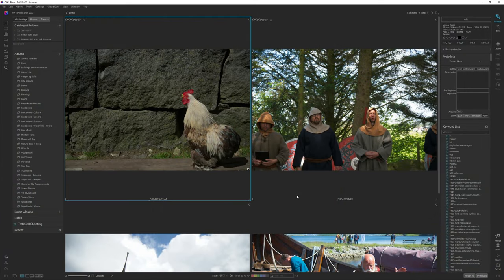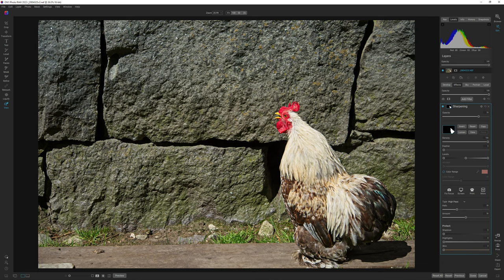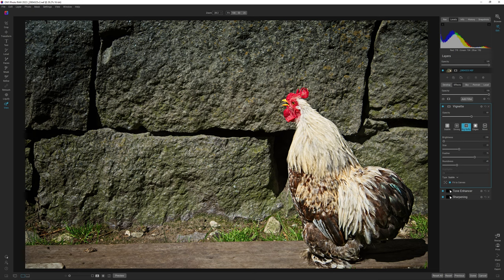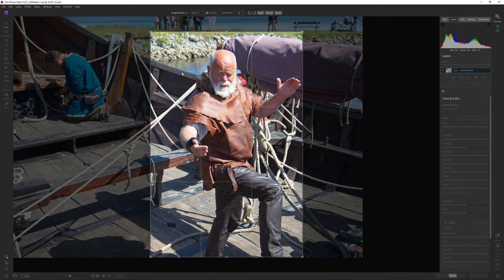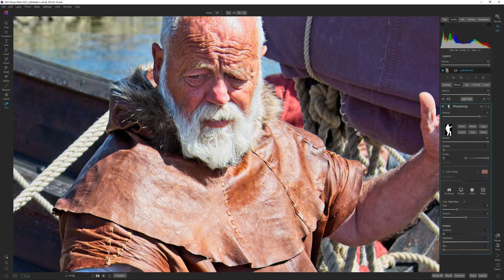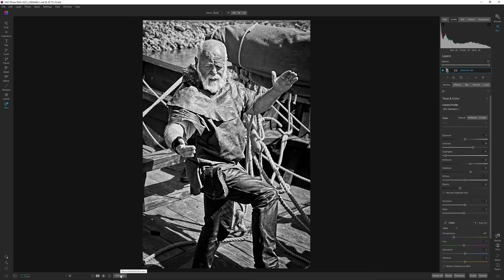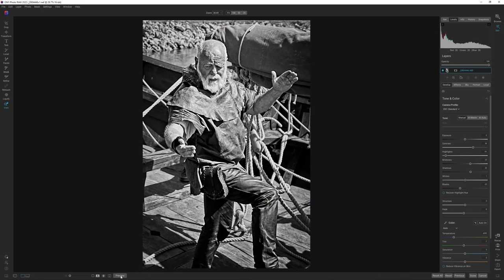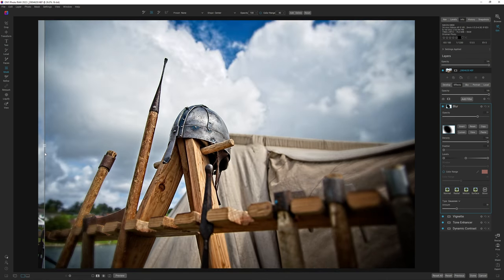ON1 Photo Raw 2022 Tutorial - Three Quick Full Edits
Welcome to my video: ON1 Photo Raw Tutorial - Three Quick Full Edits.
In this video we are diving in and are doing three full edits with different approaches, we are especially focusing on sharpening and separation this time.